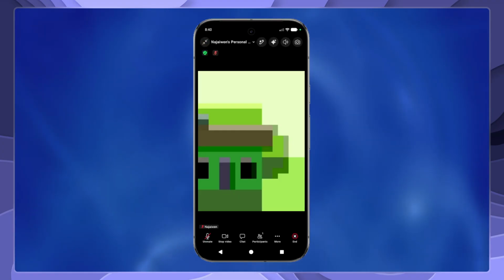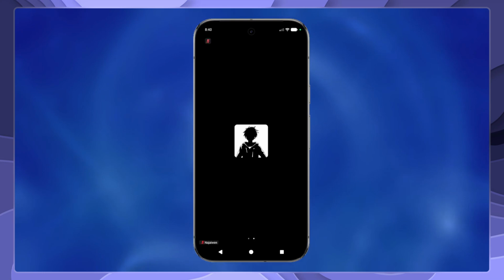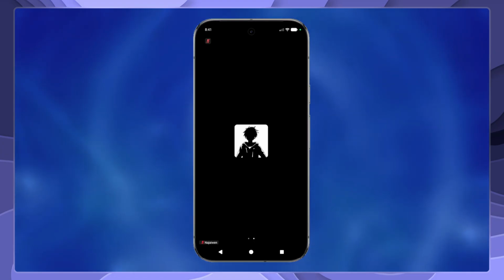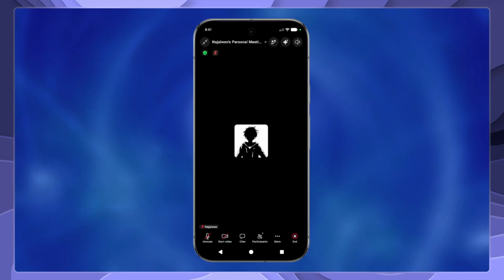How To Turn Off And On Camera And Audio During A Meeting In The Zoom App On Mobile (Full Guide 2026)